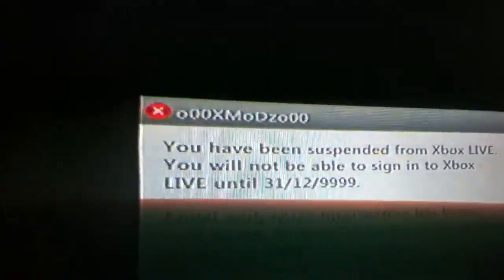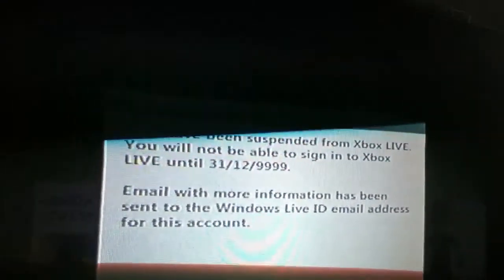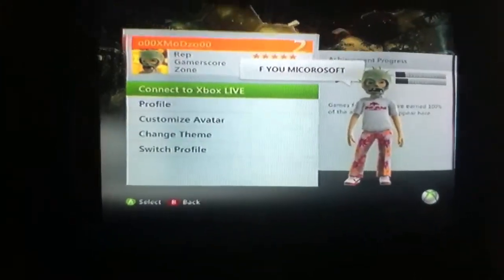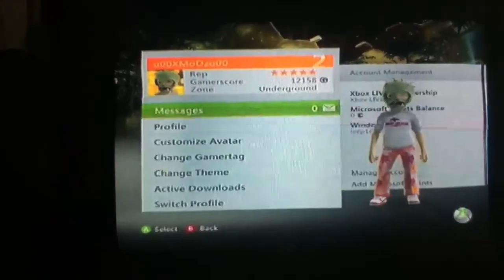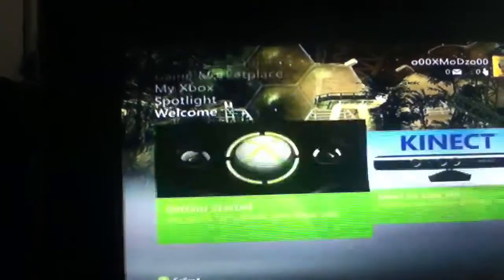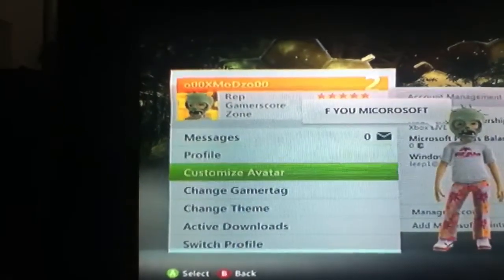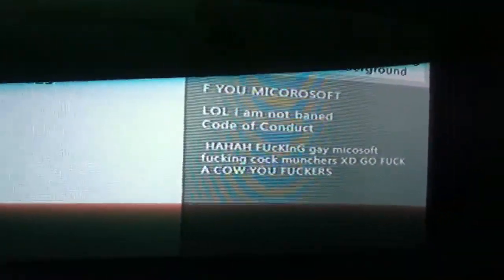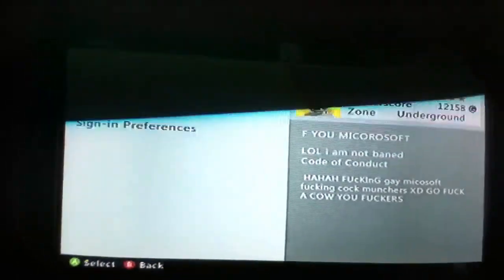How to get your xbox live account un banned (september 2011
Hey guys I did not find this